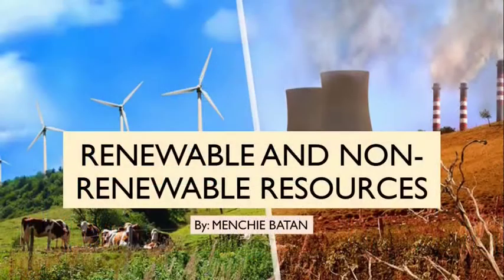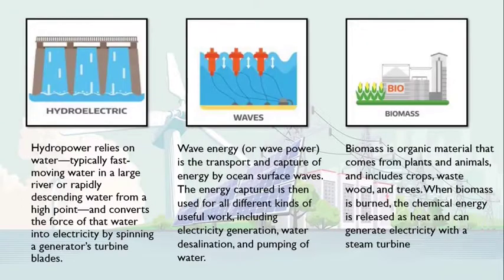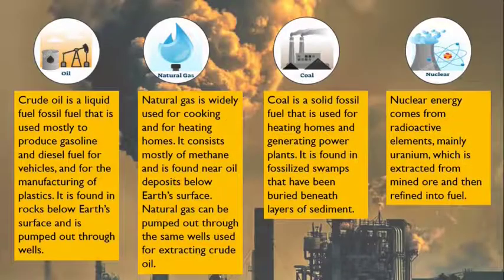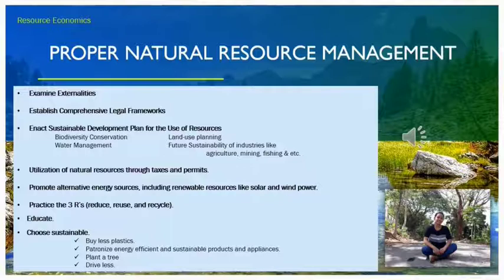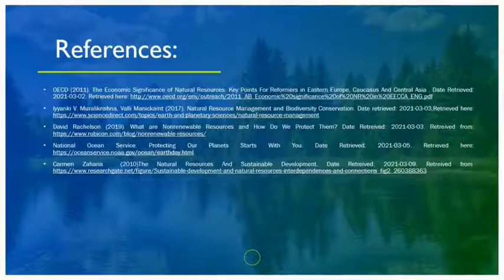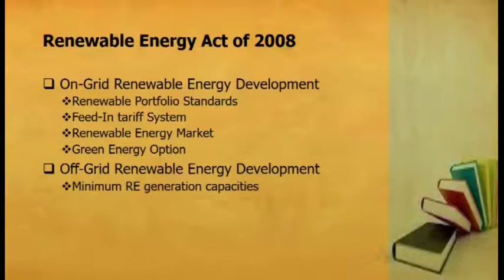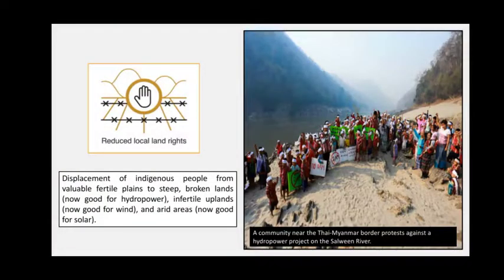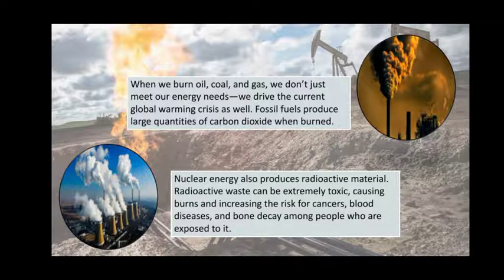Resource Economics - Renewable and Non-Renewable Resources